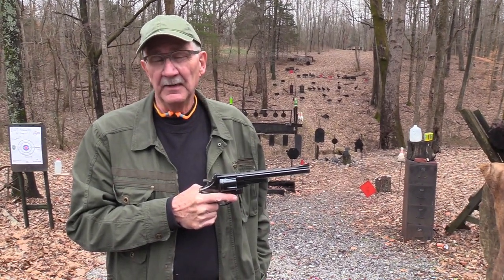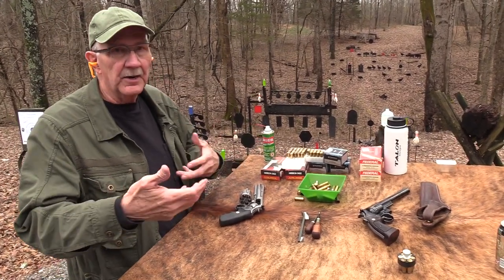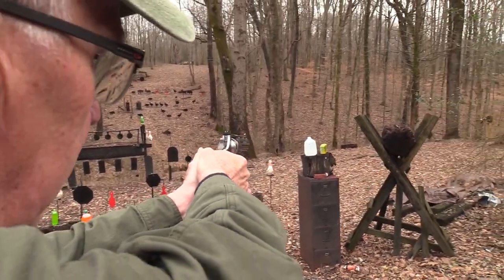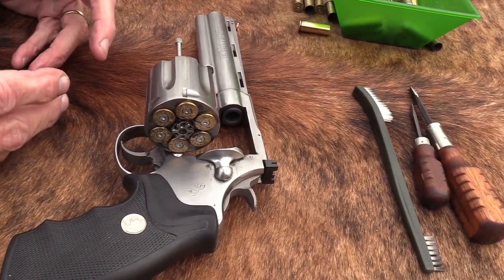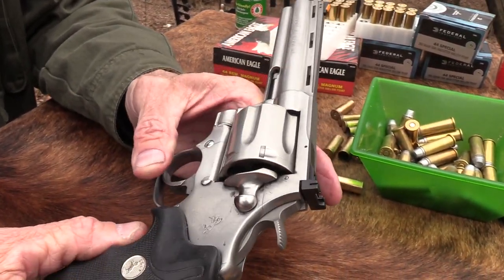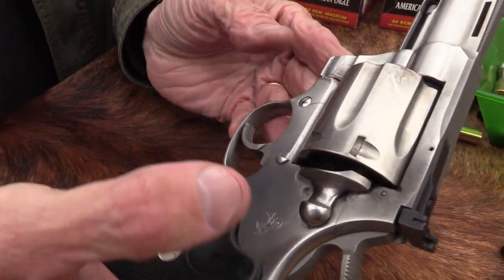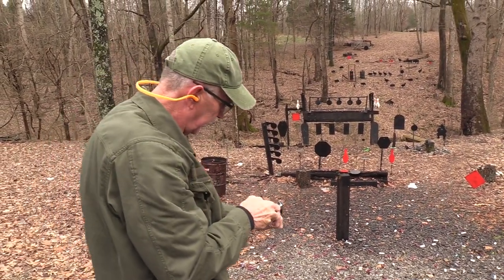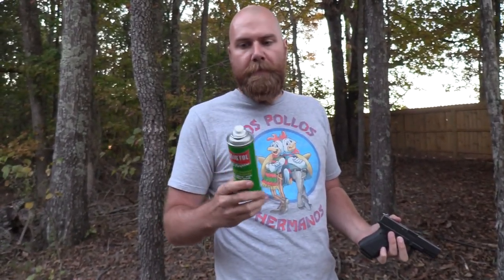Colt Original Anaconda .44 Magnum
Shooting and discussing a Colt Anaconda in .44 Magnum. Thanks again to Simpson Limited in Galesburg, Illinois, for lending us this expensive, hard-to-find revolver.